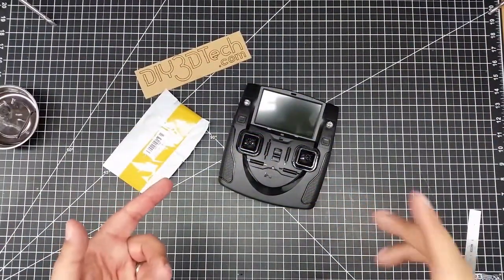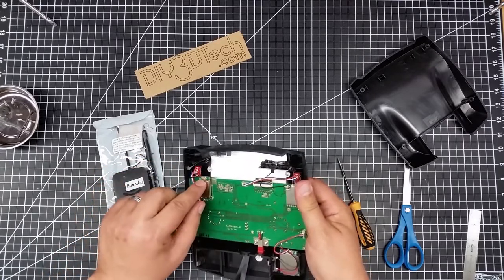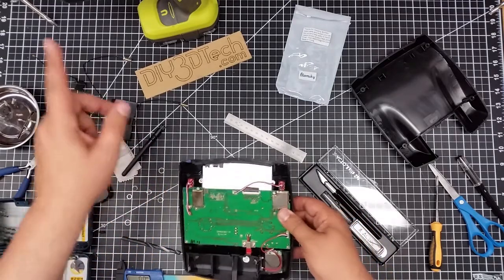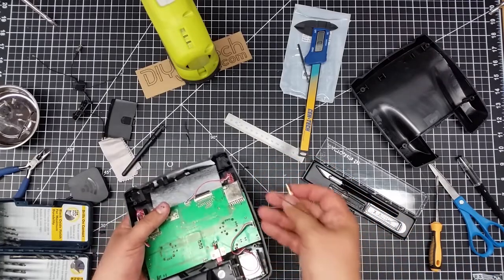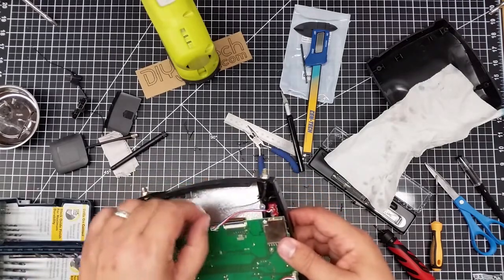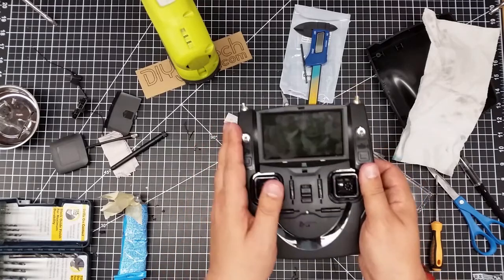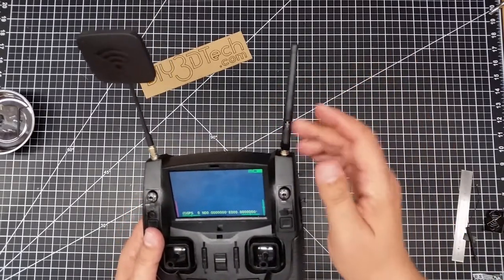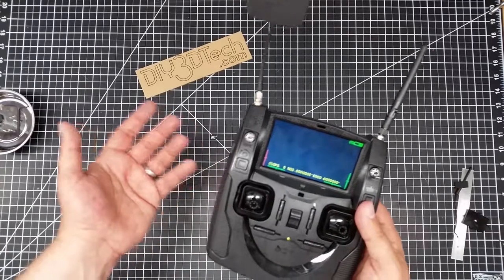Video Drone - Hubsan 501s Range Mod!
for more information on this and many other projects! As in this episode, we will be range mod for the Hubsan 501s FPV transmitter to kick up the range of this guy because as you here at Video-Drone we are all about range and the best way is with right antennas for the job!  for easy install!

BTG High Gain Panel Electronic Antenna(5.8Ghz 14dBi) Upgrade:

Carrying Case for Hubsan 501S Quadcopter:

Hubsan H501S X4 FPV Brushless 4 Channel Quadcopter Spare Parts Crash Pack:

Hobby-Ace Hard Shell Backpack Case Bag for Hubsan H501S X4: